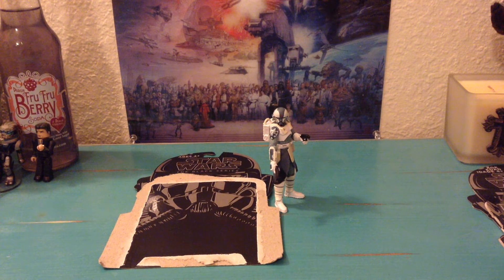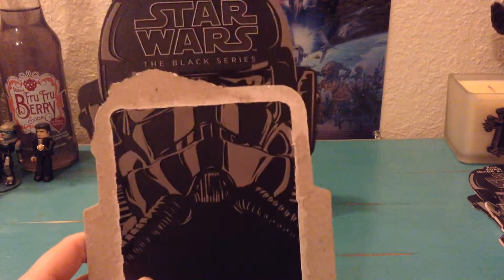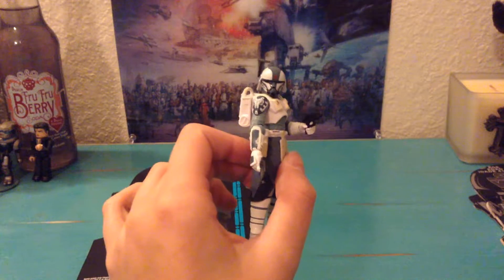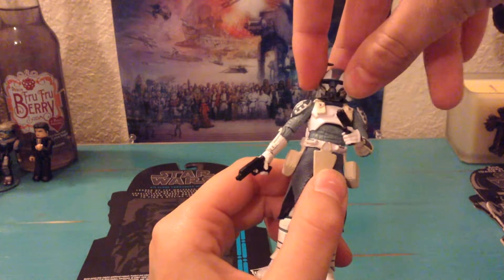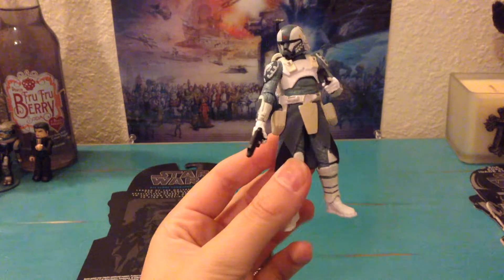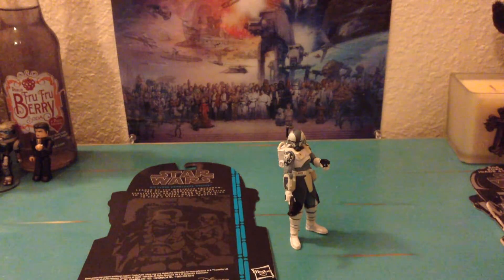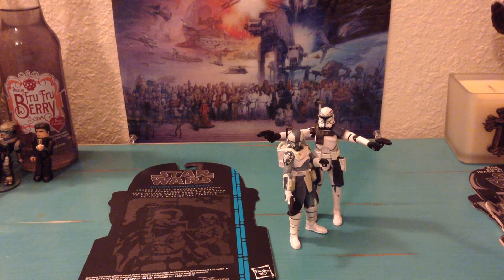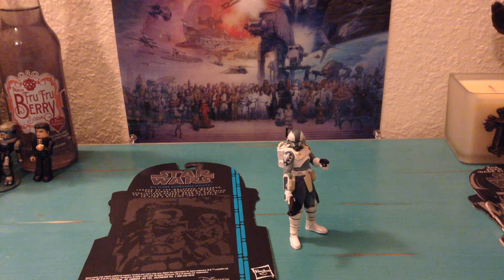The Black Series: Commander Wolffe